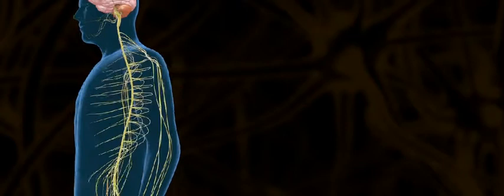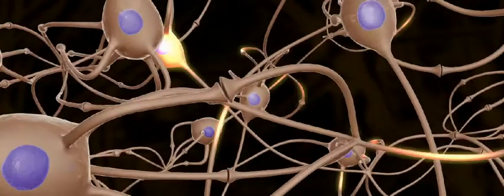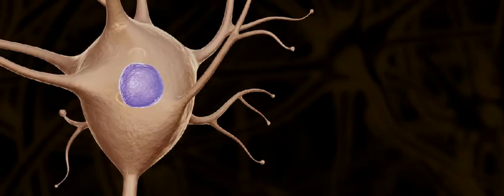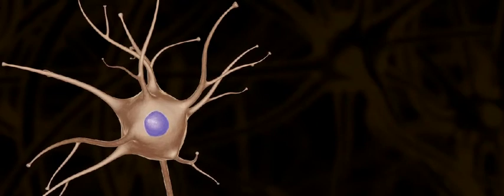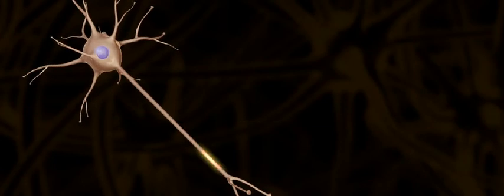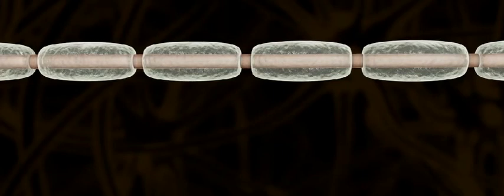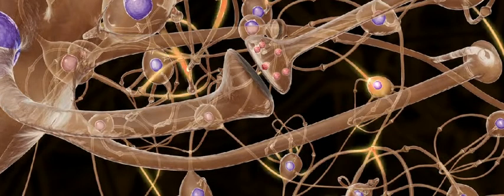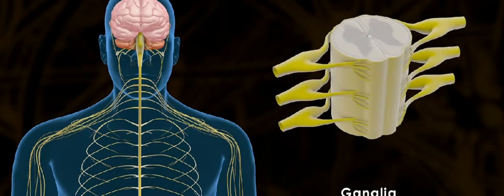Class 10, Ch Control And Coordination - Structure OF Neuron (important)